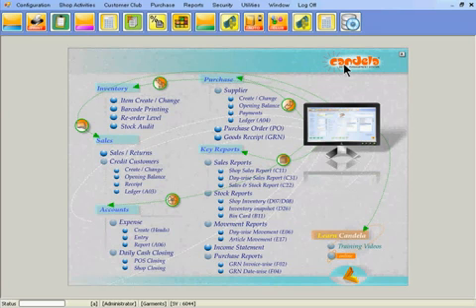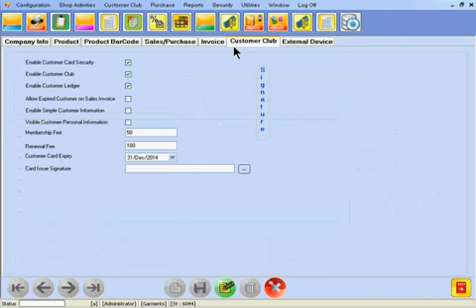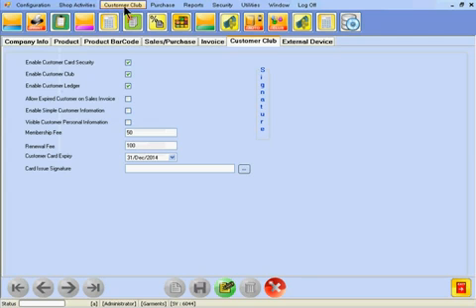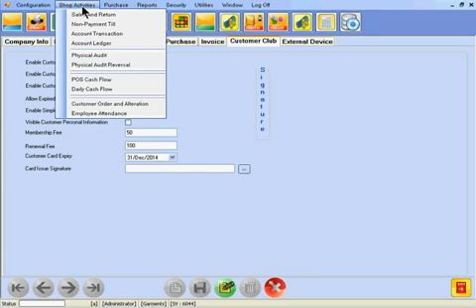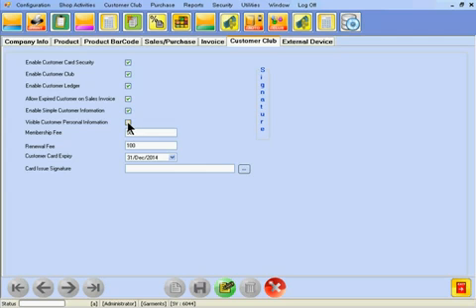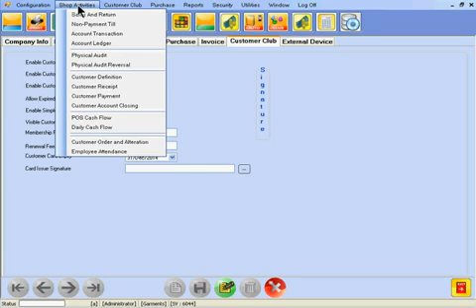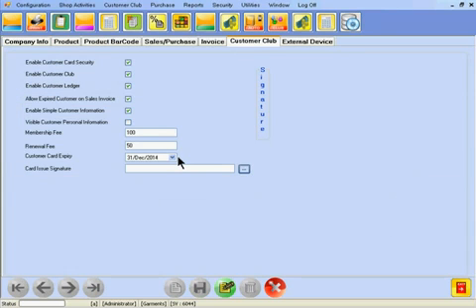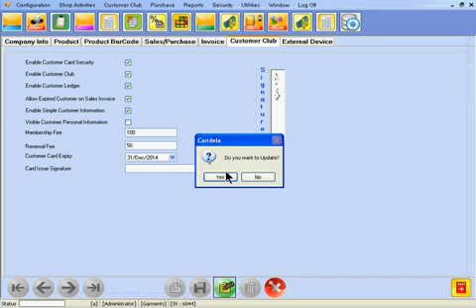System Configuration Customer Club Tab